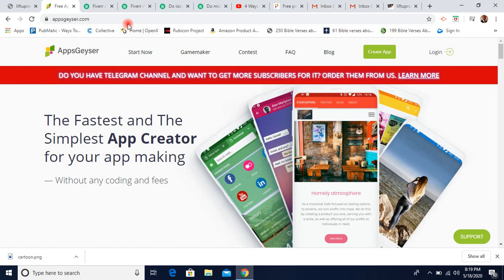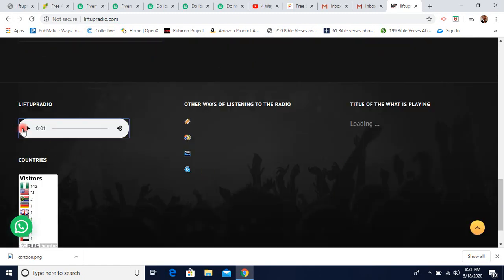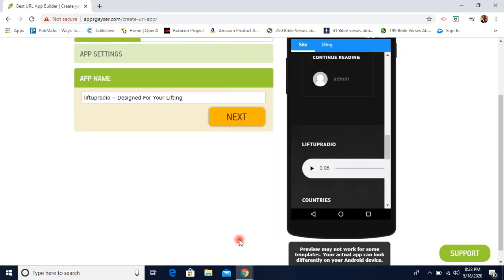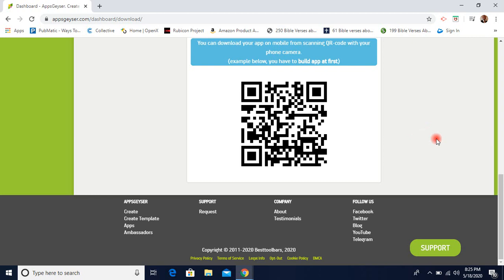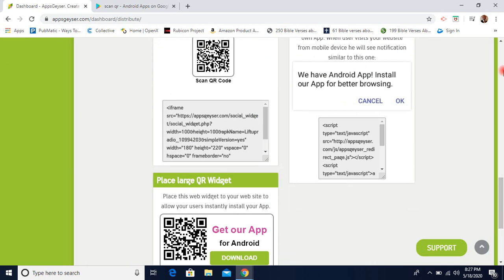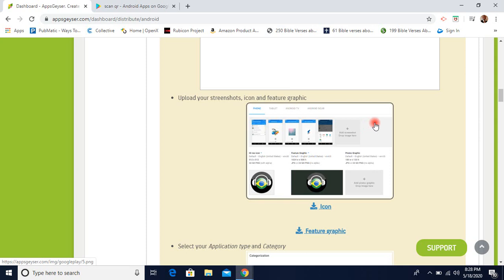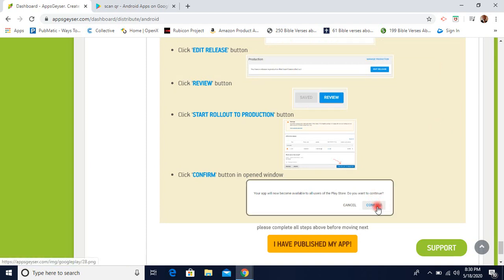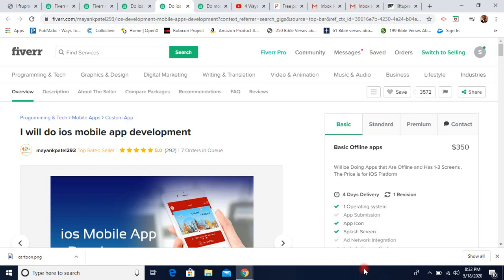MAKE $995 MAKING APPS FOR PEOPLE EVEN WHEN YOU DO NOT KNOW MUCH ABOUT INTERNET (GLOBAL)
This channels help to show you how to make money manage money,mulitiply money and maxmise money.

You can get more deatils from

You can drop your questions and i will answer